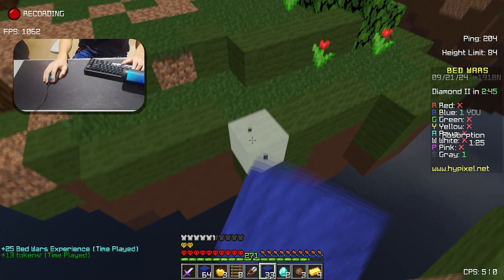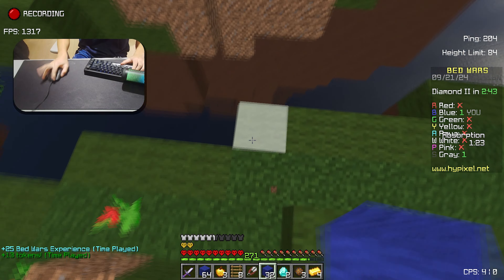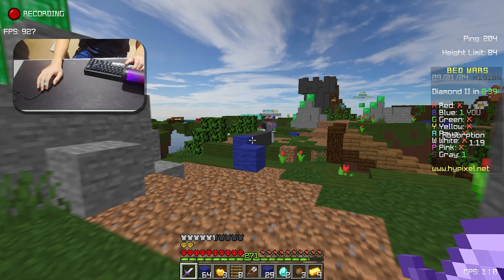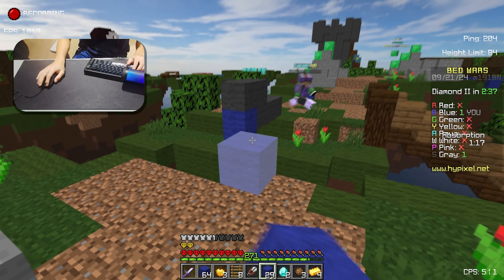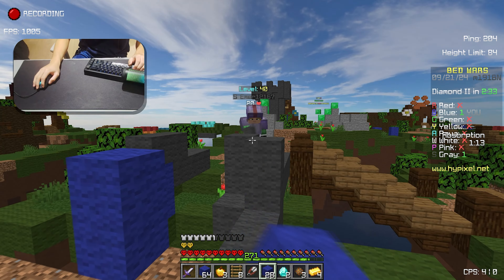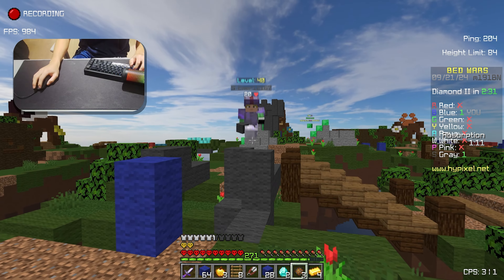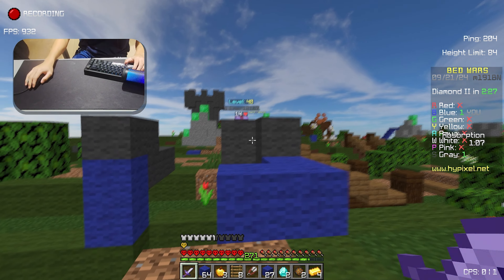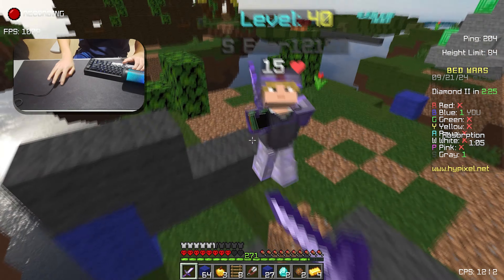2500FPS Clean Keyboard and Mouse Sounds ASMR [Hypixel Bedwars]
Sub and Like this vid for an extra cookie!
✔️ Sub Count: 3310
📅daily upload count: 739
ign: Consorting, Luzerkid_tw
recording software: obs studio
editing software: Premiere Pro
thumbnail: Photoshop
🖥️ Specs:
intel i7 11th gen
rtx 3060
32gb ram
1tb ssd
mouse(mice): Hyperx Pulse Fire Haste
keyboard: GMK 67 w/ akko jelly black switches prelubed
mic: hyperx quadcast s
Music Credits
♪ Lakey Inspired - Better Days : LAKEY INSPIRED - Better Days
♪ Lakey Inspired - Warm Nights : LAKEY INSPIRED - Warm Nights
♪ Lakey Inspired - Chill Day : LAKEY INSPIRED - Blue Boi
♪ Lakey Inspired - Blueboi : LAKEY INSPIRED - Blue Boi
♪ Rose (Prod. by Lukrembo)